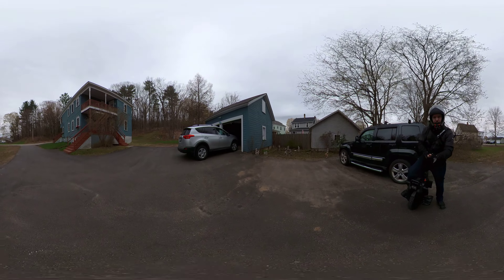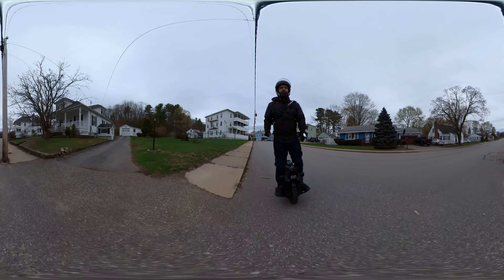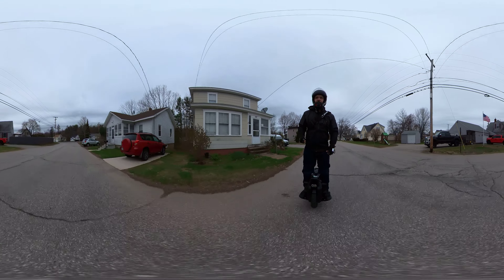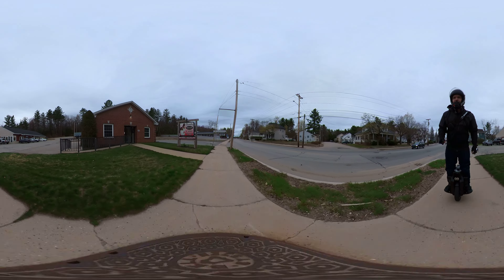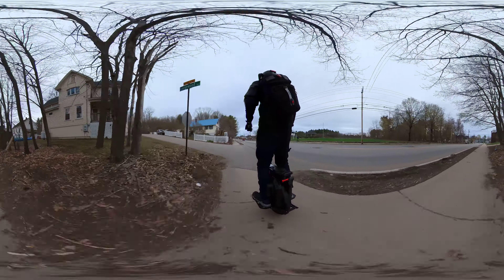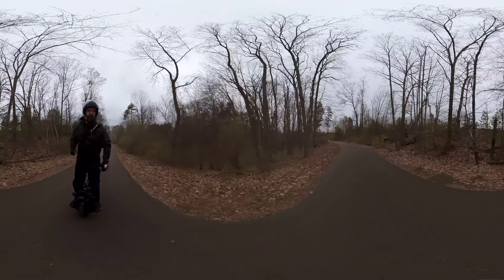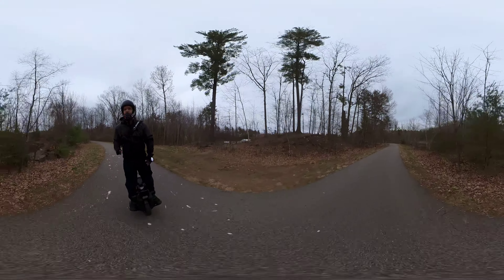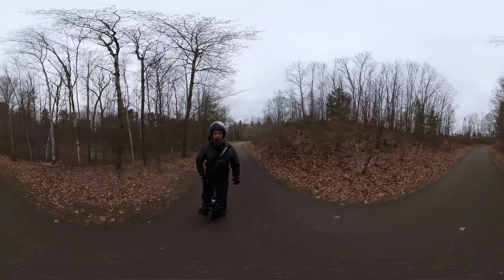Sherman S EUC: First Ride Experience in 360°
In this video, I take my NEW Sherman S EUC for a spin and share my first ride experience in 360° !
BEST VIEWED ON A TABLET / PHONE OR VR!

The Sherman S EUC is one of the most powerful and advanced suspension electric unicycles on the market. It has a top speed of ~45 mph, a range estimate of 100+ miles, and a battery capacity of 3600 Wh. I decided to test it out for the first time and see how it performs, and how I felt riding on it. I also used a 360° camera made by Insta360 to capture every angle of my ride and give you a realistic and immersive experience.

If you want to see how the Sherman S EUC handles and what I think of it, watch the video until the end.

insta360 #360 euc electricunicycle veteranshermans veteranshermans electricunicycles firstride 360camera eucride 360video electro ShermanSEUC Visit my referall link at LAZYROLLING to shop select ARMORED Hoodies, Pants and more!

WILSONEUC20OFF